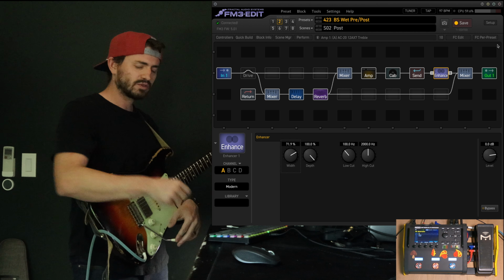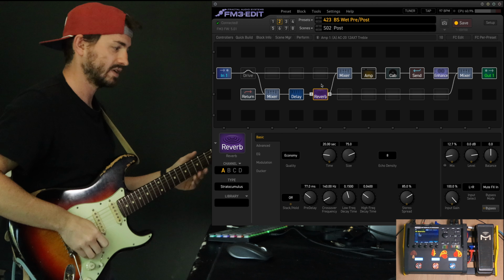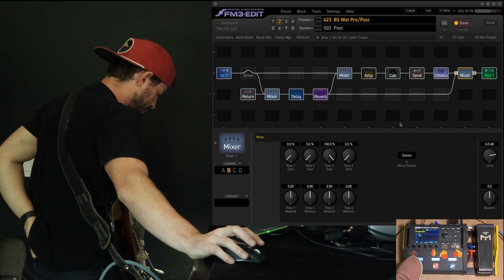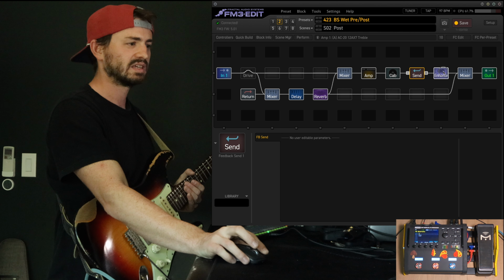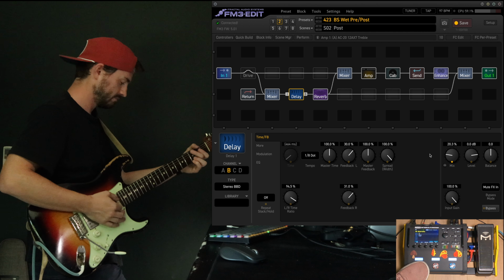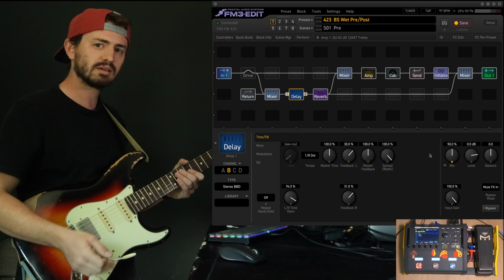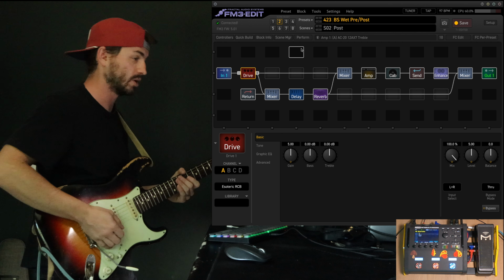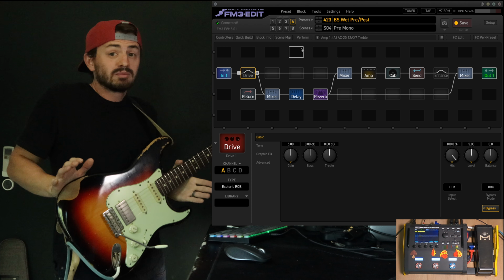Wet Effects, Pre or Post? [FM3 Comparison Preset]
In this video I explain and use a preset I've built to compare between Pre and Post Amp Wet Effects, so that we can clearly hear and compare the difference between the two signal chains, and make informed creative choices!